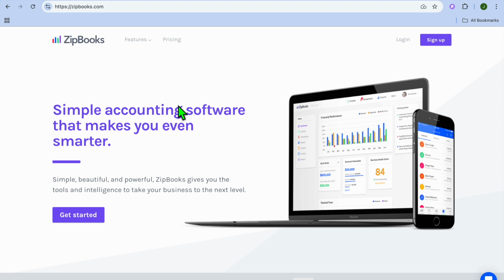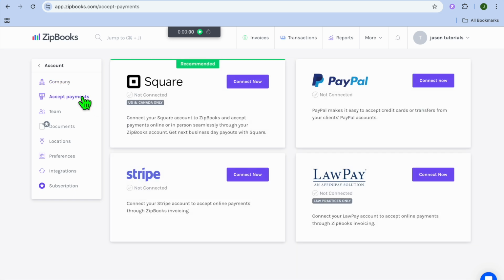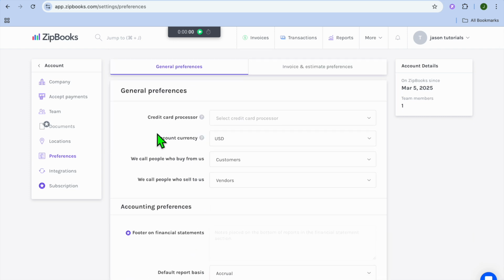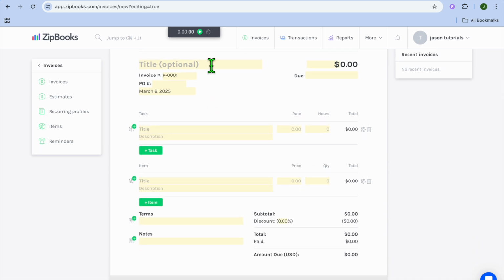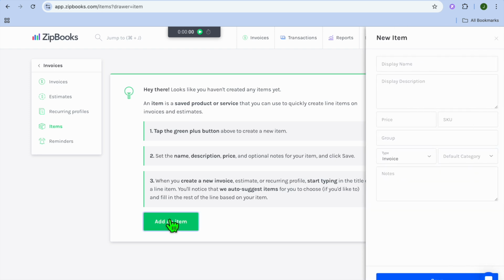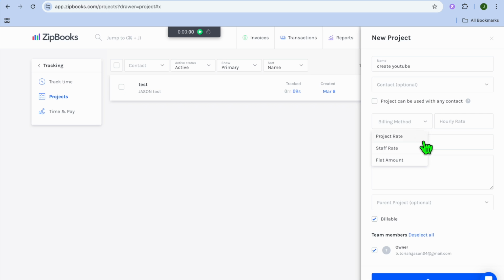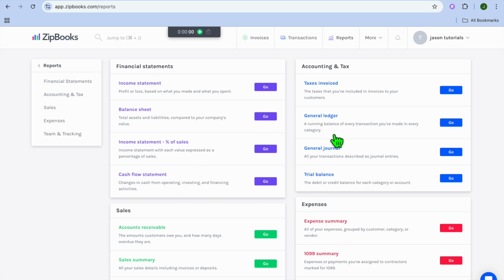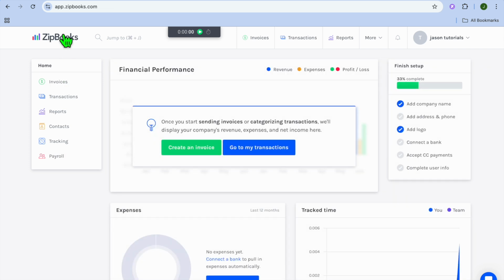ZIPBOOKS TUTORIALS FOR BEGINNERS( BEST FREE ACCOUNTING SOFTWARE)